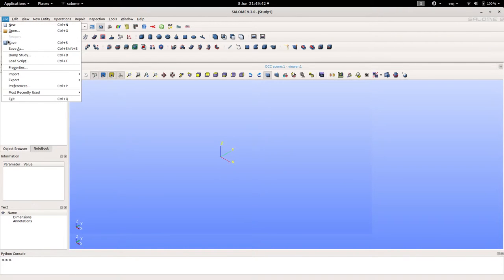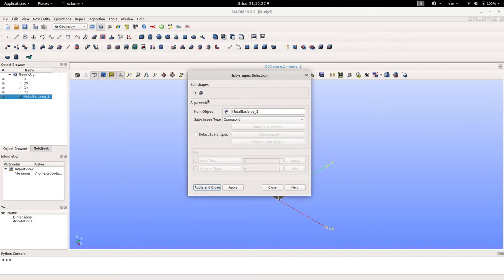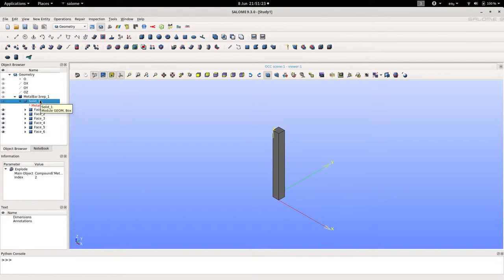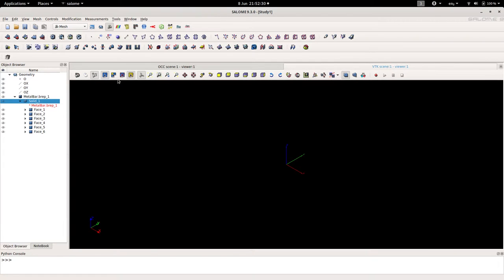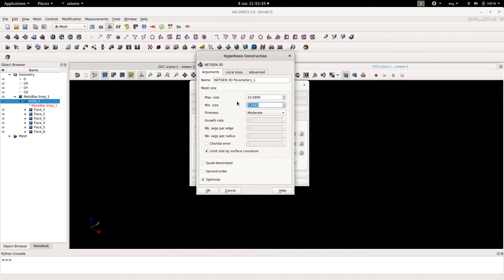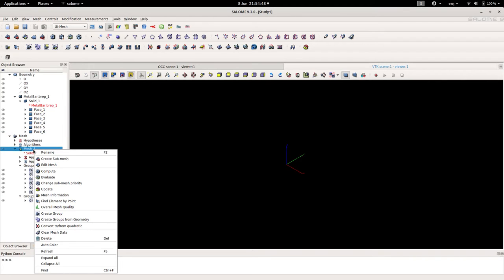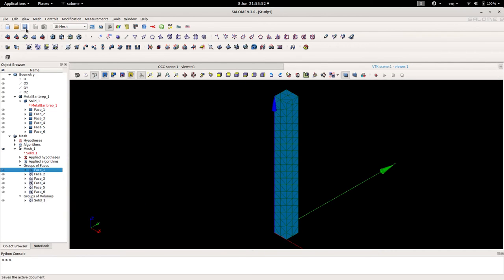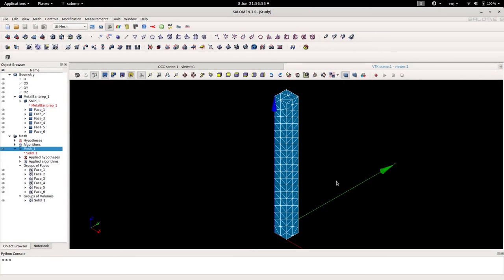Modes of a Metal Bar: Meshing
Using Salome to mesh a metal bar.